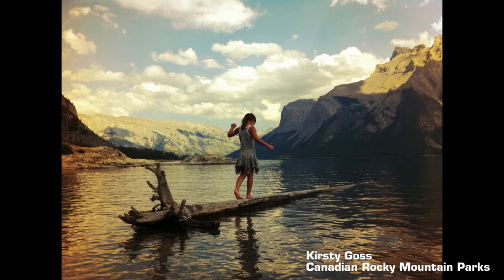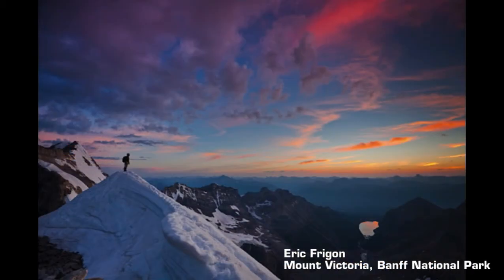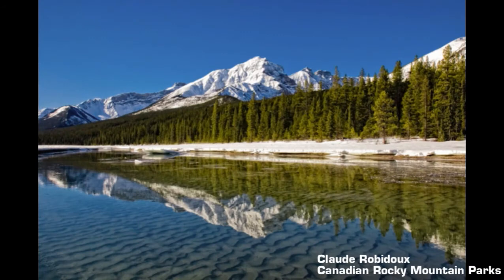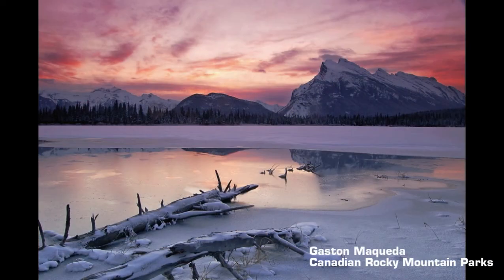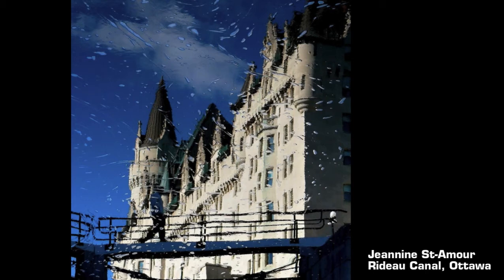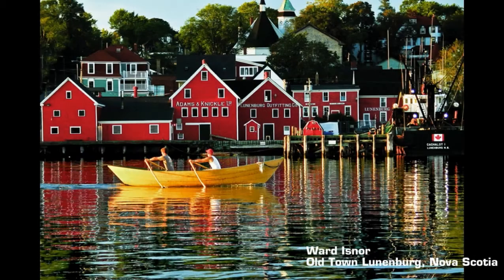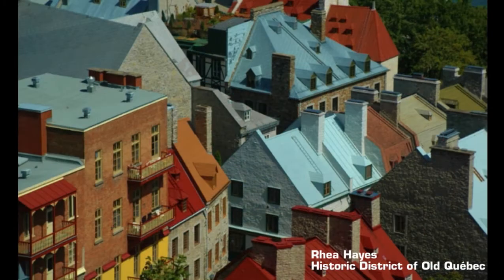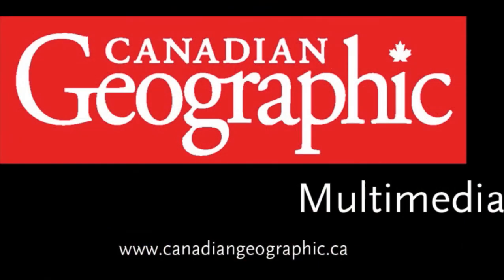World Views: Think global, shoot local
Photo contest judges Lee Narraway, Donald Gibson, Rebecca Kennedy and Paul Galipeau discuss the winning images of the 2012 World Views: Think global, shoot local photo contest featuring Canada's UNESCO World Heritage Sites.